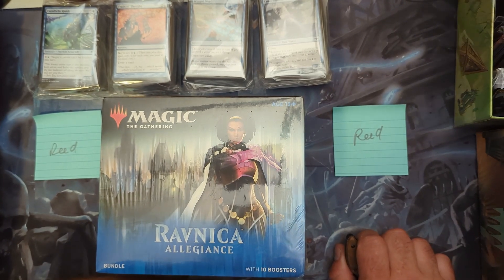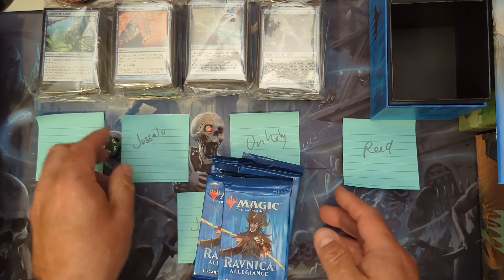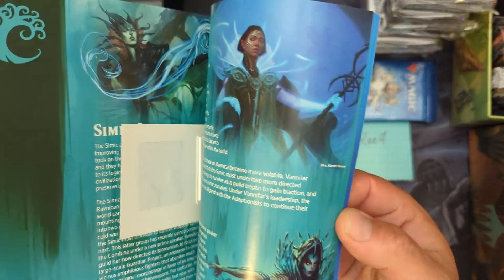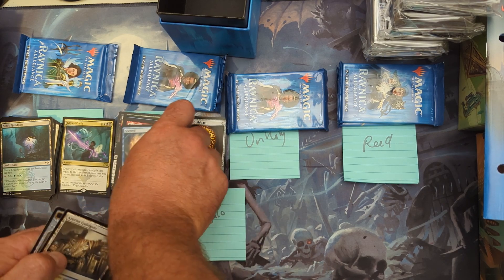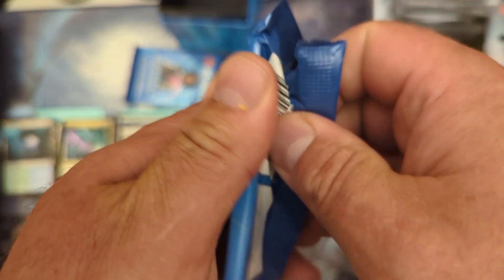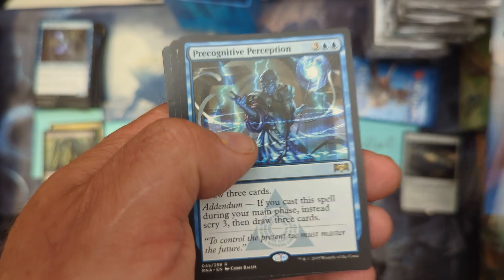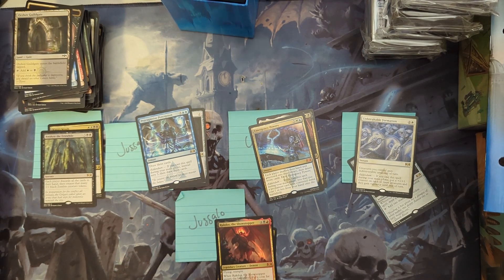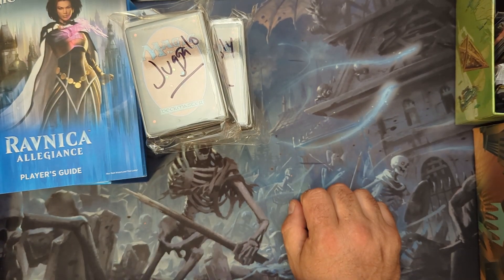ALLIES Become ENEMIES In a FIGHT For RAVNICA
Join for just $5 bucks a month. Access to box breaks, giveaways, discounted purchases, exclusive content, battles and more!

NC JAM - BEST EBAY MTG REPACKER IN THE GAME!      shorturl.at/amOV9

Want to play an easy MMO with no graphical problems? Join earthempires.com and join the hundreds of players worldwide in the original text based MMO and compete for world domination!

- join today just $15 a month.

RelentlissMagic: Youtube.com\@relentlissmagic